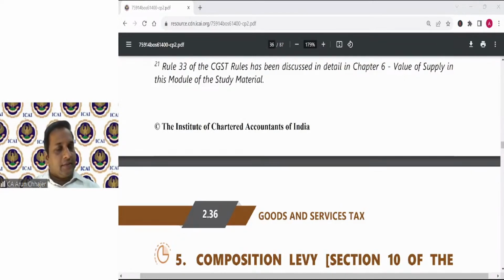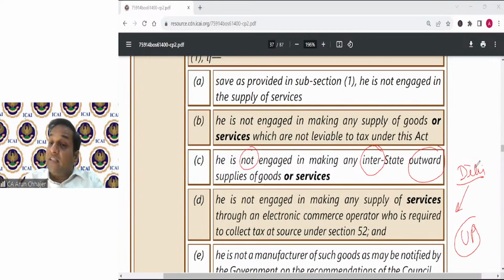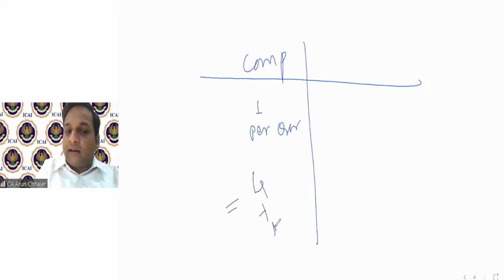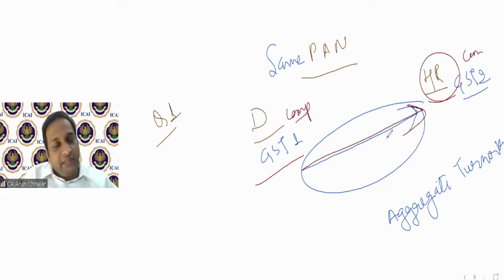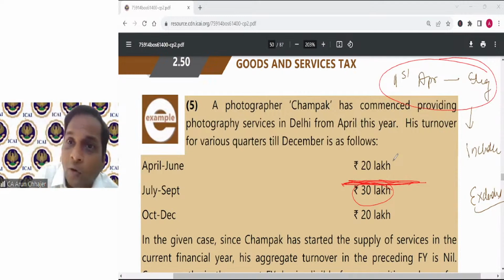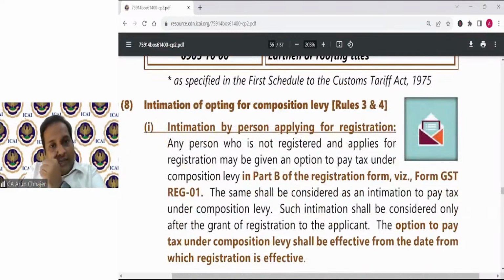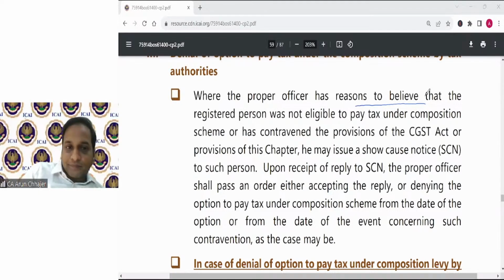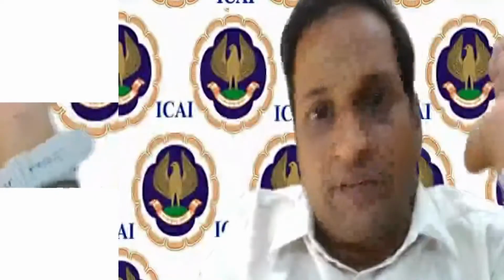Final Paper 5: ITL | Topic: Charge of GST | Session 2 | 05 Oct, 2023